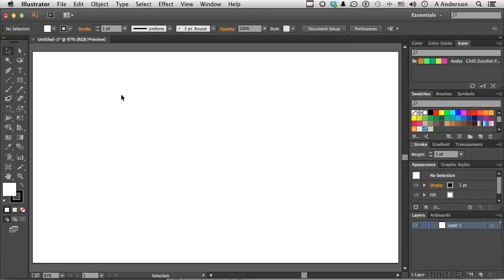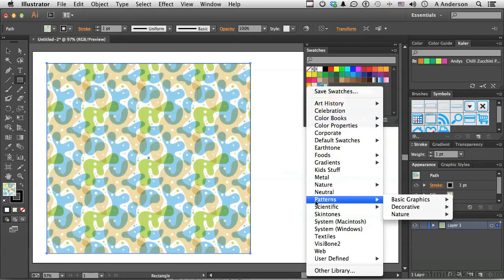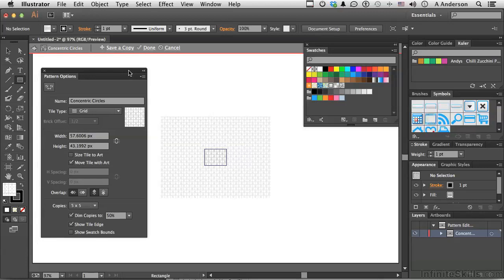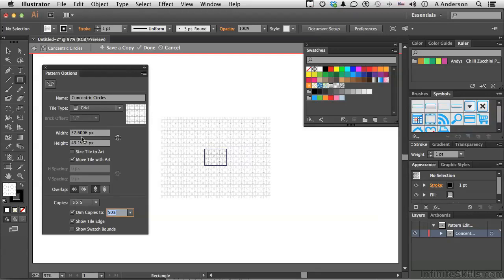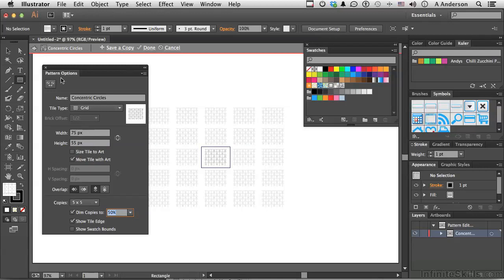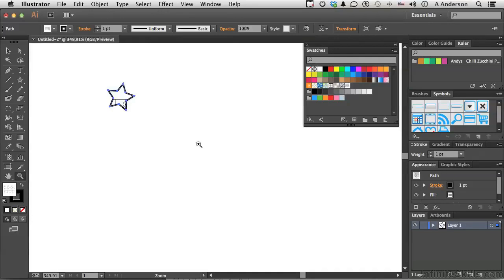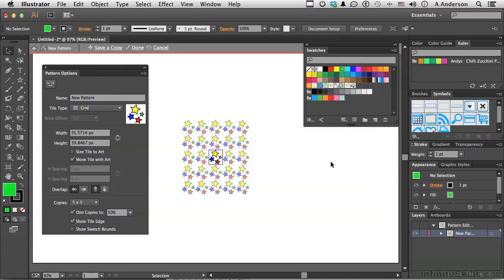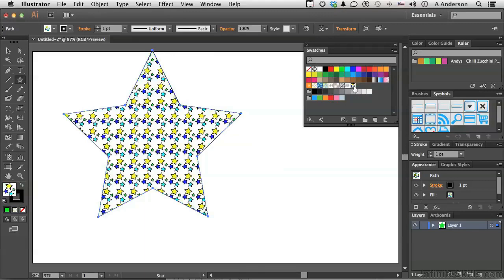009 0609 Modifying And Creating Patterns